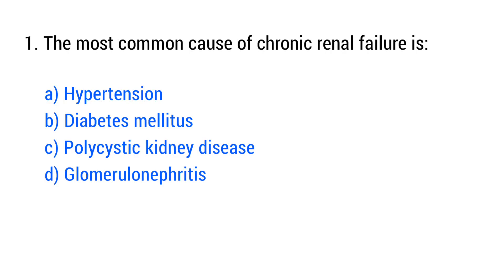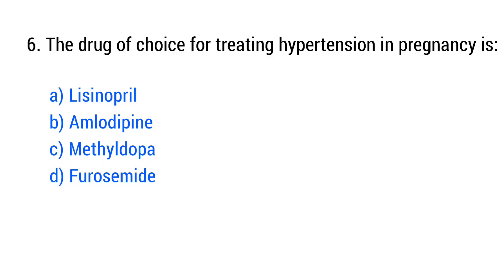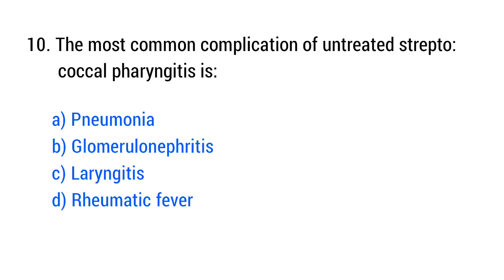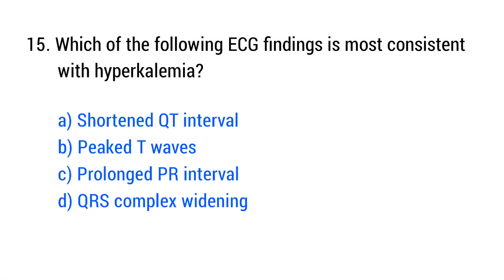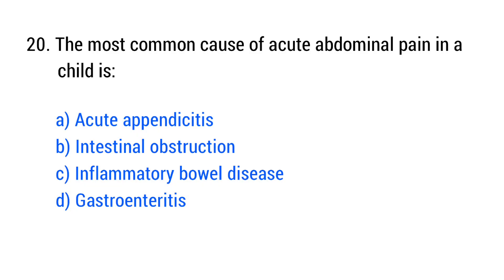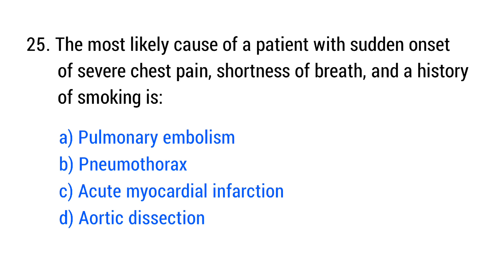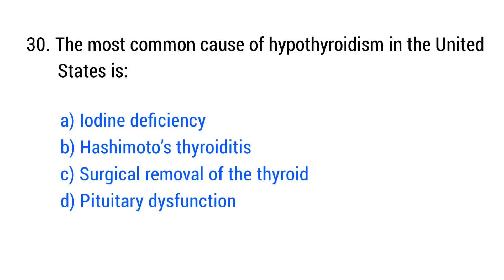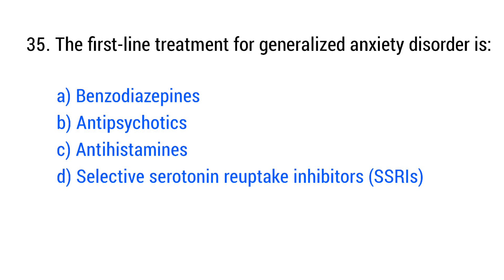Medical General Mcq | medical questions and answers | medical nursing mcq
"Prepare effectively for nursing exams with this essential set of medical general MCQs! Covering key topics and concepts, this video is designed to enhance your knowledge and boost your confidence. Perfect for nursing students and competitive exam aspirants, each question comes with answers to ensure comprehensive learning.

medical general mcq,
medical general knowledge mcqs,
medical related mcqs,
medical mcq,
medical mcq for nursing,
medical mcq for rrb staff nurse,
medical mcq for mhsrb staff nurse,
medical mcq for esic staff nurse,
medical technology questions and answers,
medical technician exam questions,
medical technician exam question 2023,
basic nursing mcq questions,
general medicine mcq discussion,
medical related questions and answers,
medical science questions and answers,
medical mcqs with answers,
medicine entrance exam questions,
medical mcqs test,
medical related general knowledge questions,
general knowledge medical questions,
general knowledge nursing questions,
general knowledge of medical,
gk for medical,
hospital related mcq questions,
basic knowledge of medical,
medical general knowledge questions answers,
medical related gk questions,
general medical questions and answers,
medical officer questions and answers,
medical officer exam questions,
general pharmacy quiz questions and answers,
general knowledge pharmacy questions,
radiography exam questions and answers,
medical questions and answers 2023,
general knowledge anatomy questions,
medical exam general knowledge,
medical general knowledge questions,
medical quiz questions and answers,
medical related quiz questions and answers,